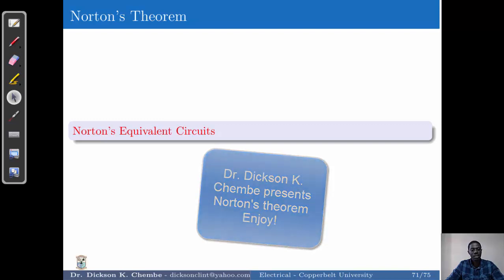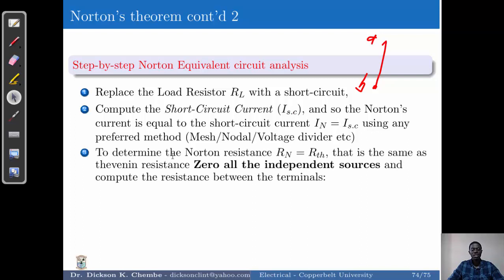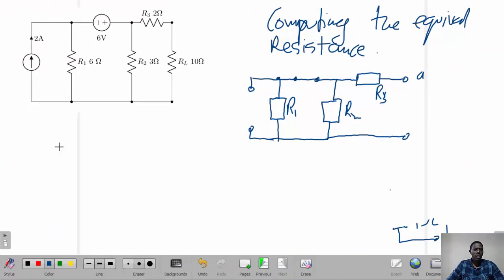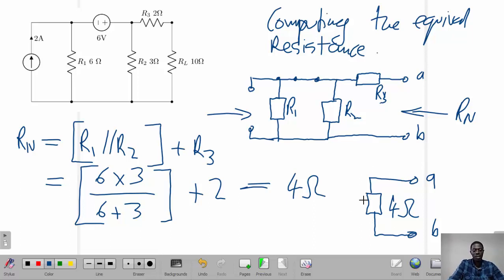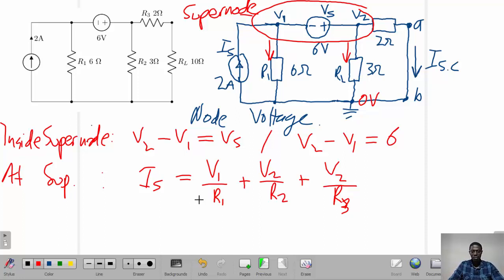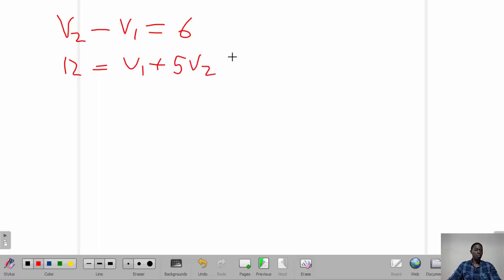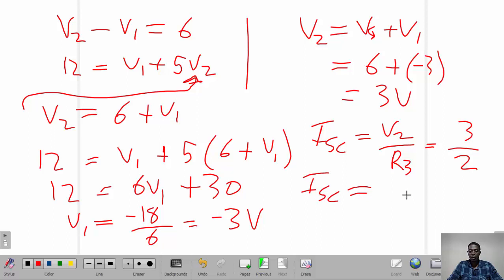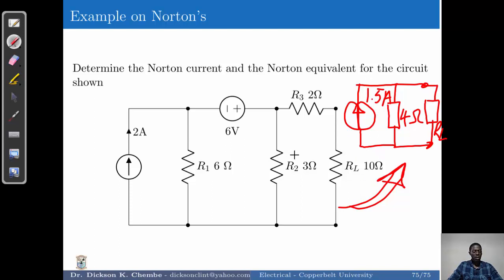Norton's theorem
In this video, I discuss Norton's theorem and highlight the difference between Thevenin's and Norton's theorem. The example given is excellent to understand the analysis procedure and to easily solve such questions and chew them like popcorns